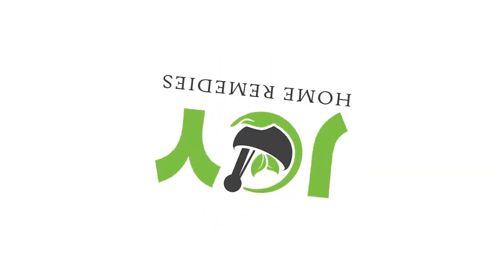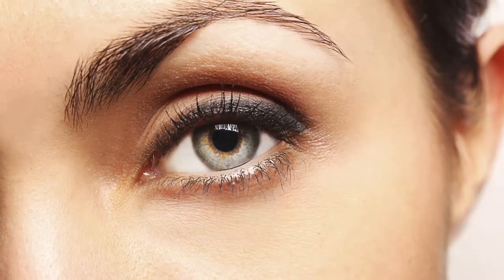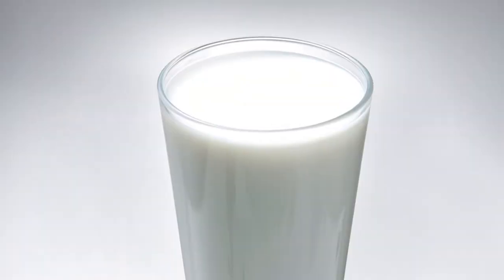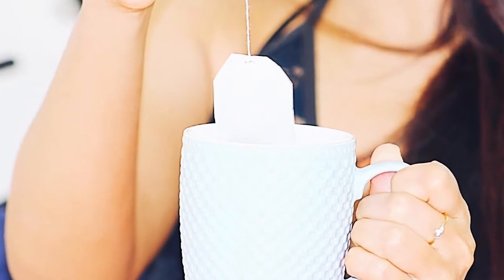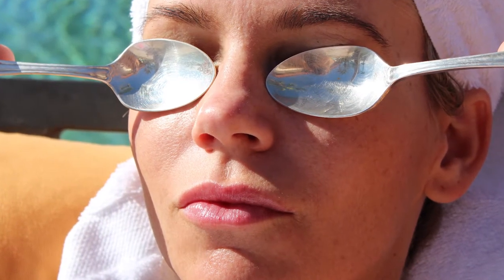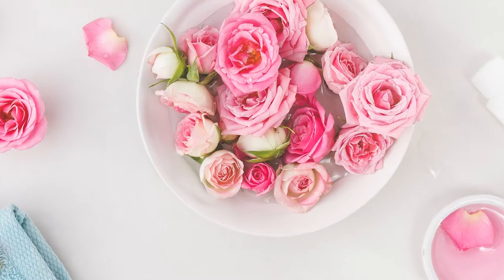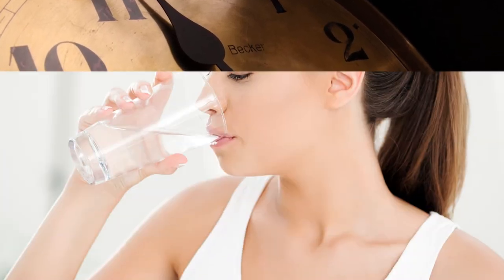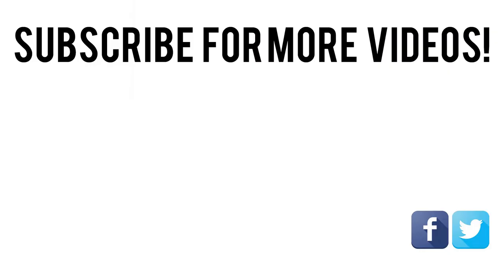How To GET RID OF DARK CIRCLES and BAGS UNDER EYES Naturally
Dark circles and eye bags can affect both men and women. Here are some of my favorite beauty hacks to help get rid of dark circles and get rid of under eye bags fast – naturally, without makeup!

Everybody has seen the experts put those slices of cucumbers on the eyes while giving any beauty treatment, but how many of us have actually done it? Very few.

Cucumber is actually a fantastic natural remedy to get rid of under eye puffiness. If you have extremely puffy eyes, dip cotton pads in chilled milk, place them on your eyelids and relax for 20-30 minutes. You can also try to incorporate almond oil into your daily beauty routine. It’s packed with Vitamin E, and it’s also an emollient which helps in making the skin supple. Just apply little on your dark circles around the eyes every night before you go to bed, and wake up beautiful the next morning! And if you are in a hurry and do not want to go with puffy eyes then teabags are the way to go!

If you want to get rid of dark circles fast, slice a raw potato (after refrigerating for a couple of minutes) into two and circle the closed eyes gently with those halves. You can also reduce eyebags with some ice water and four stainless steel spoons. Simply chill your spoons in the ice water and then place one over each eye. Or, stiffly beat an egg white and apply it around your eyes. Leave it on for 20 minutes and then rinse your face in cold water. It will make the area around and under the eye feel tighter and look less puffy.

Another effective home remedy to get rid of dark circles fast is orange juice! Not only will it diminish the dark circles and under eye bags, it will also give a natural glow to your eyes. Rose water is one of the most popular ancient beauty secrets! It helps in rejuvenating skin and is well known for its beauty qualities. But, rose water can also be used to get rid of dark circles fast. Just soak cotton balls in rose water and place them on your eyes. Leave for 15 minutes and wash with cold water later.

One of the main reasons for the recurrence of dark circles under eyes is stress. No amount of home remedies will work, if your mind isn't cool and calm. Yoga and meditation if practiced regularly will not only decrease your dark circles and under eye bags, it will also balance the body clock while calming your mind, body and soul.